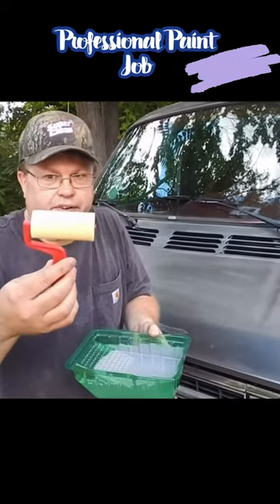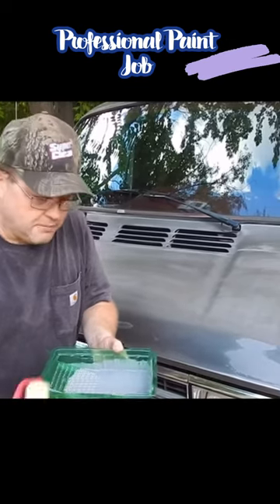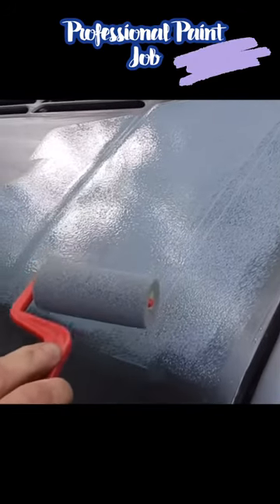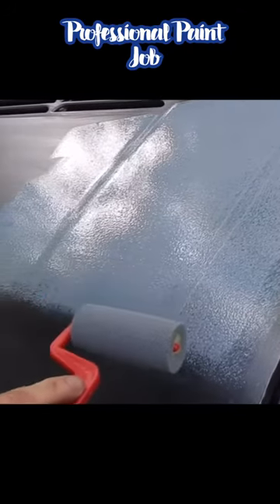Paint Rolling car